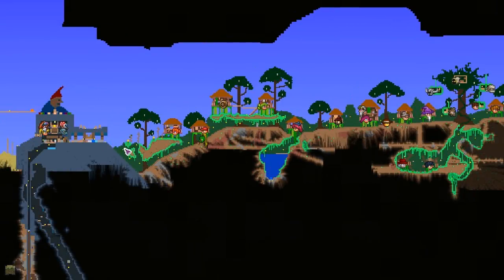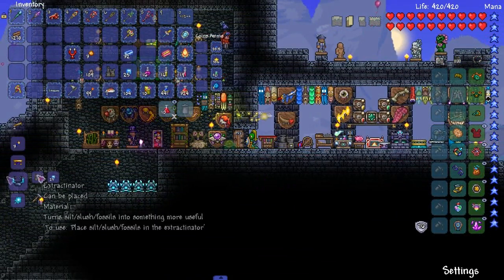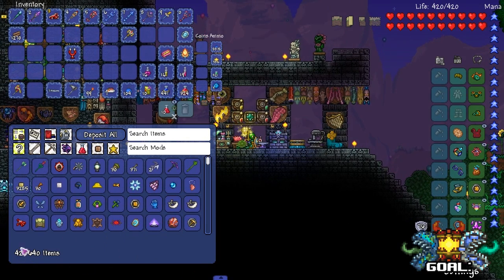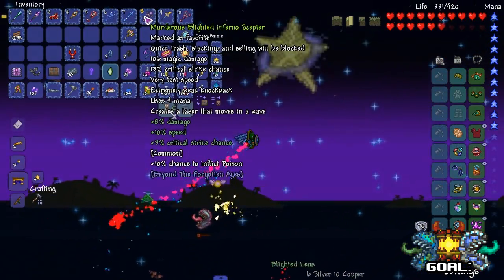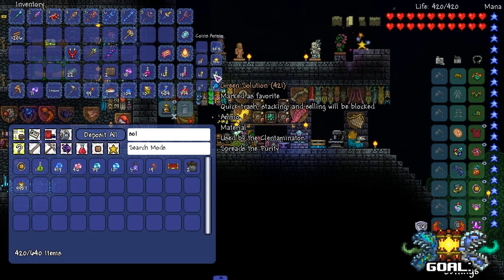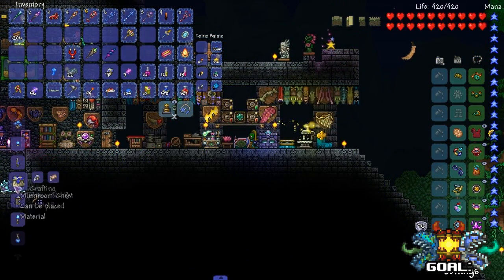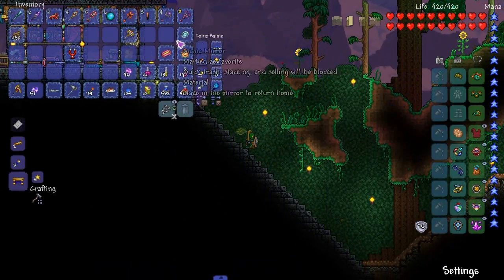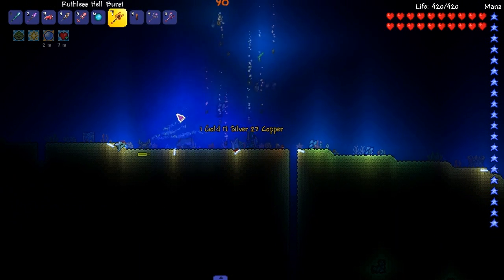MODDED MIMICS! - Terraria 1.3 MODDED SEASON 2 v1 - Ep.24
DAVID FIGHTS EVERY SINGLE MIMIC IN THE, GAME TO GET THE MAGE WEAPONS FROM THEM!

Shout out to RYAN MEYER, TURTLE TURTLE, BIGBADBEAR,  ILLEGITIMATEIDIOT AND APLAYER for donating!